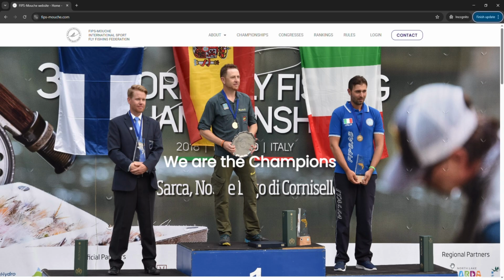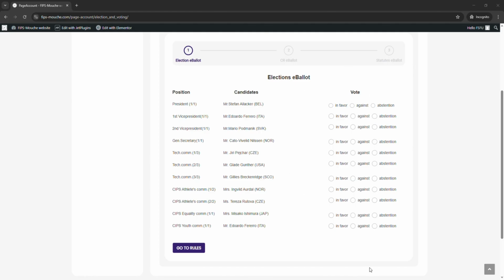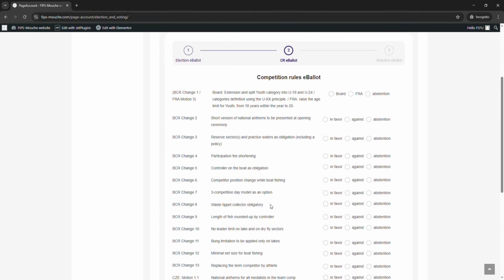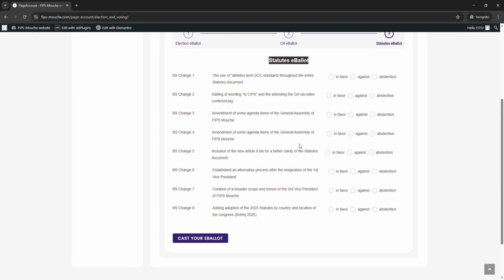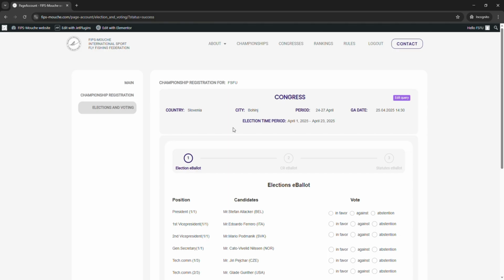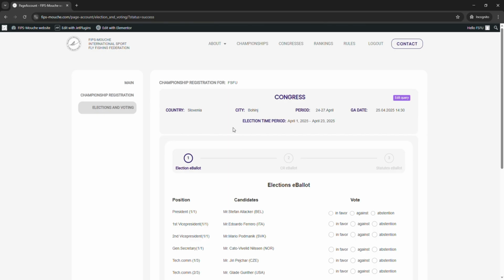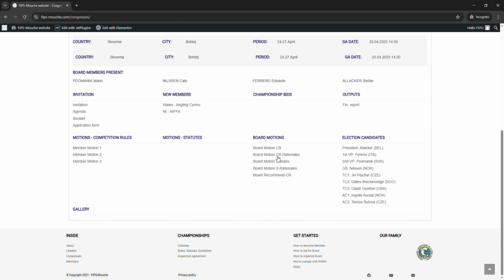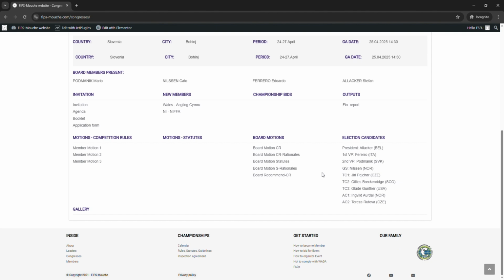FIPS-Mouche eVoting and eElections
How to carry out electronic voting and elections remotely.